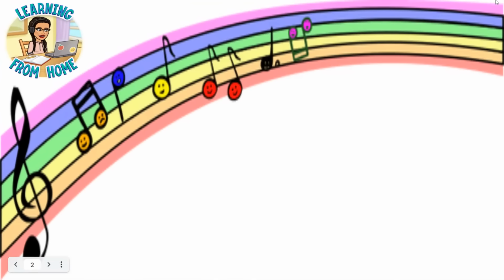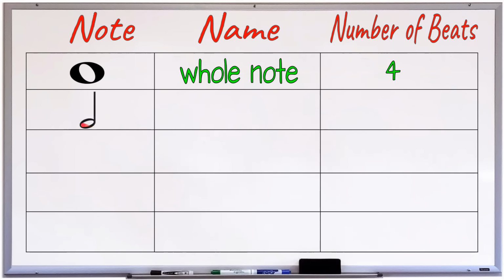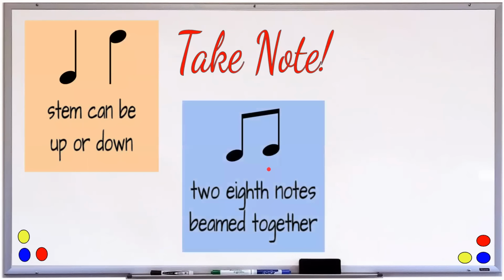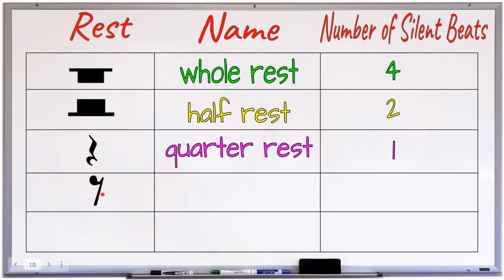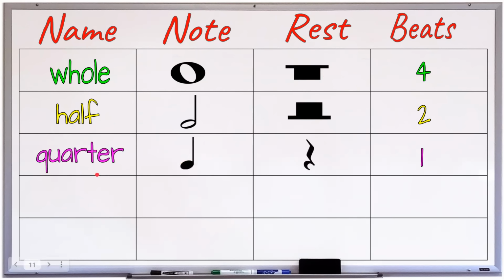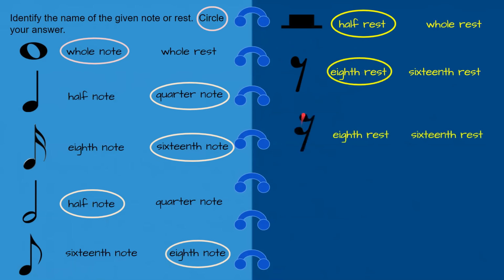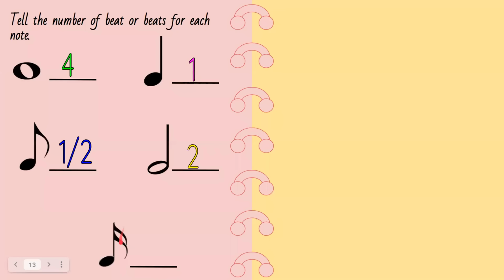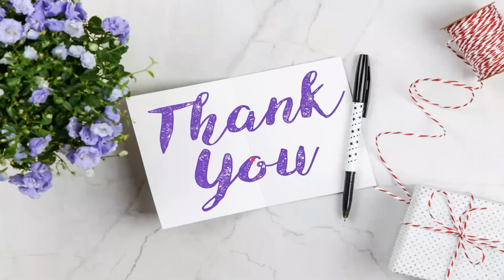Musical Notes and Rests||Notes and Rests in Music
Hello everyone!
Let's learn something new today about Musical Notes and Rests.
Warm Hugs!

Teacher Rocel
I'm Teacher Rocel
Rocel Pedoche
Educational Videos, Stories and Lessons for Kids